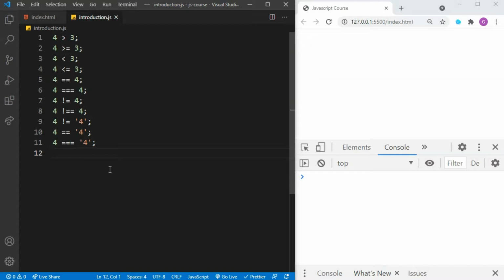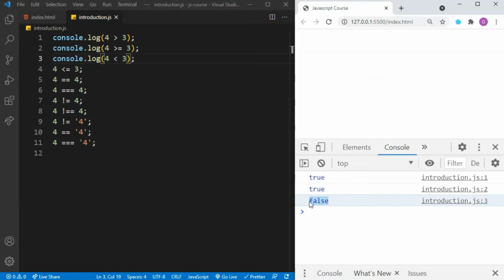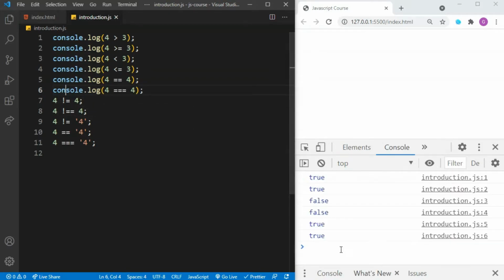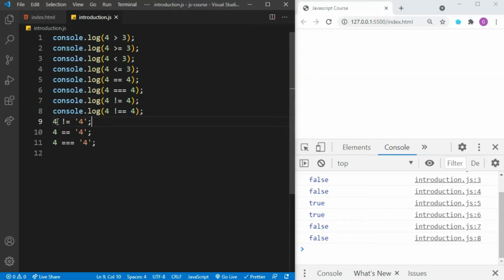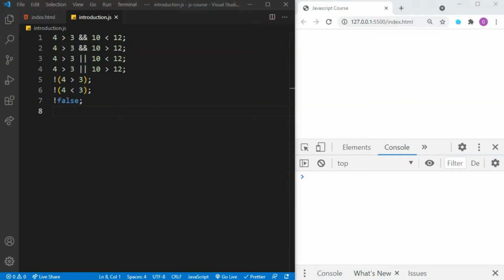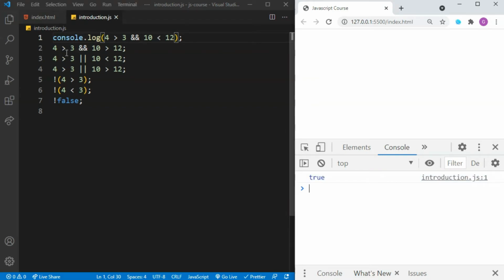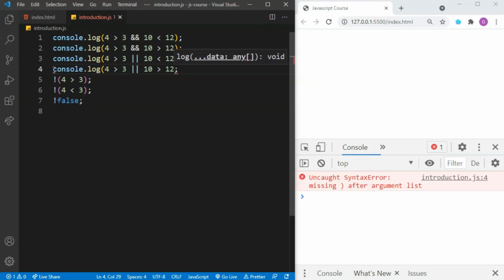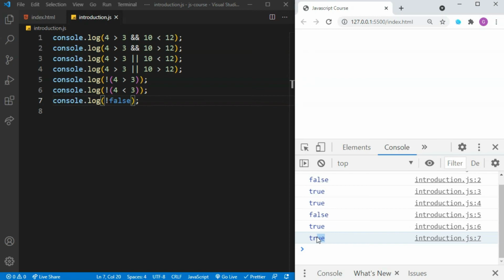Exercise 3 - JavaScript Tutorial - #26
Lets do some exercise to revise whatever we have learn till now.